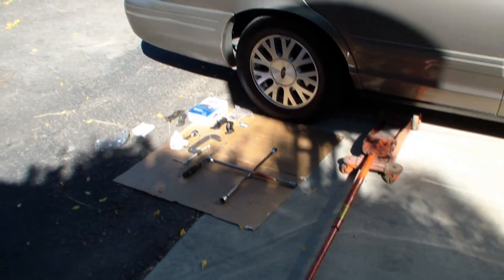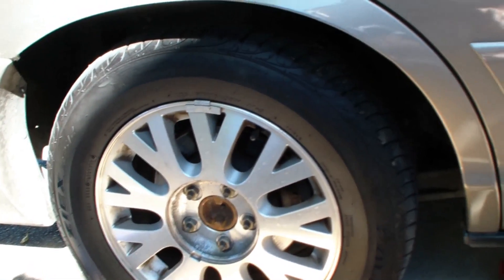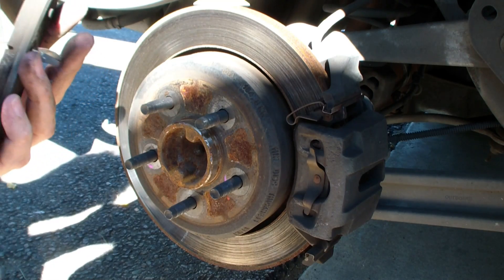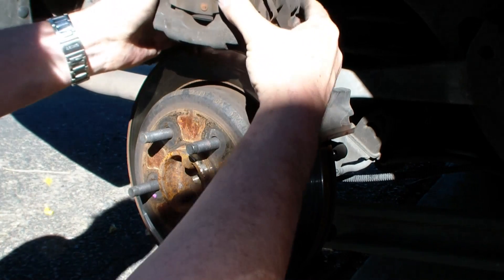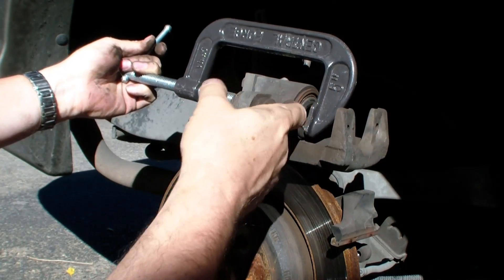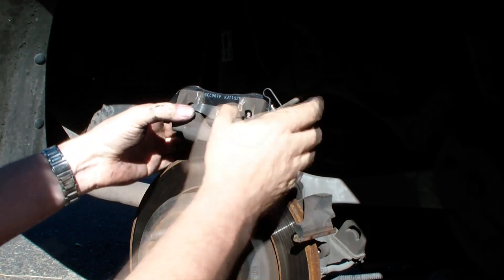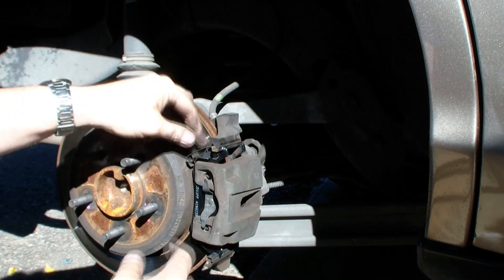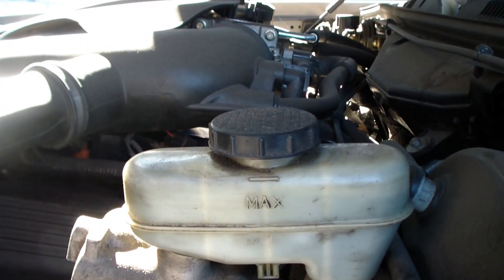Ford Crown Victoria Rear Brake Pad Replacment Tutorial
Easy Crown Victoria brake pad replacement. I used Wagner Quick Stop ceramic pads p/n ZD932 and it included new stainless steel rails and molybdenum grease lubrication packet. These pads fit 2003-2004 standard wheel base CV, Mercury Grand Marquis, Marauder, and Lincoln Town Car. The QuickStop pads had all required OEM hardware and cost $32 on Amazon.com. These produce less black dust than semi-metallic parts. The repair procedure should be similar for years 1994 to 2002 rear disc brakes.
I did not bother with resurfacing the rotor disk or adjusting parking break as was in great shape.